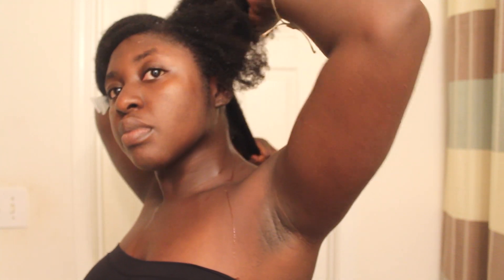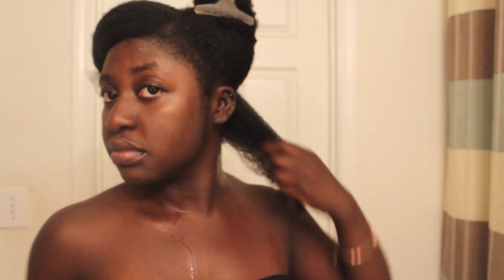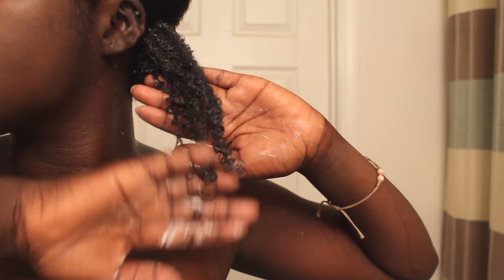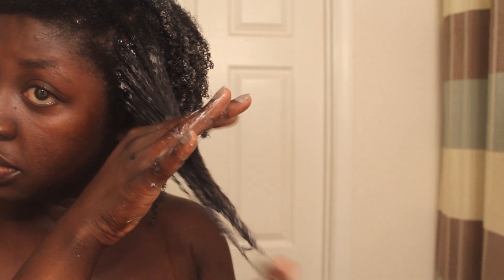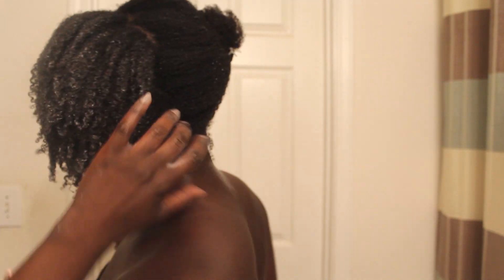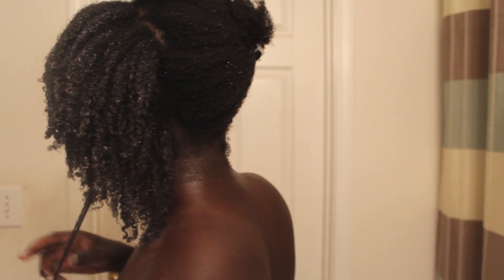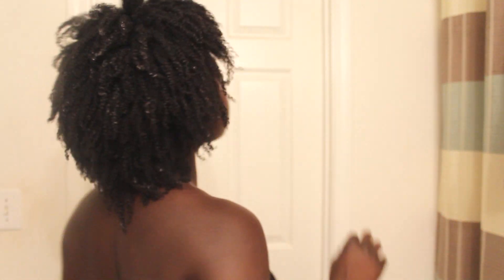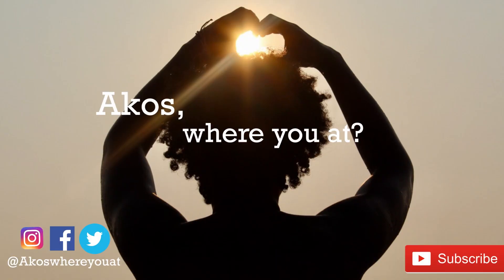DevaCurl Super Stretch Routine | Wash and Go | 4c Hair | Akoswhereyouat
Products Used:
Shampoo - Aunt Jackie's Oh So Clean Moisturizing Shampoo

Conditioner - Giovanni Deeper Moisture Conditioner